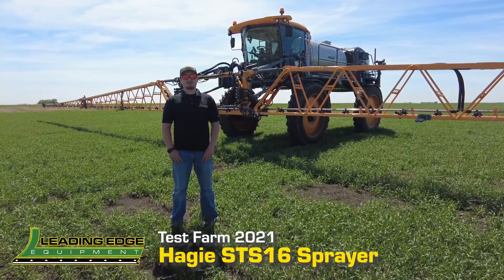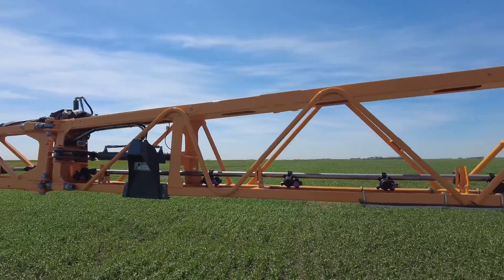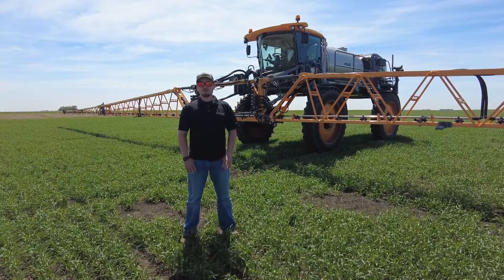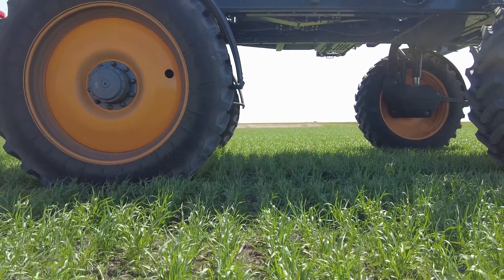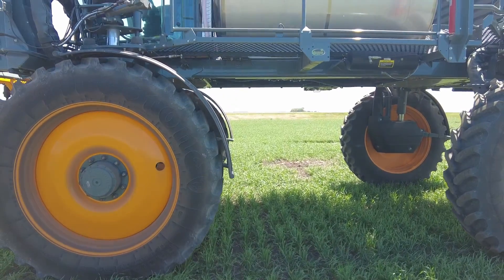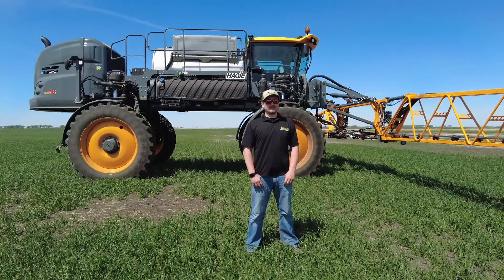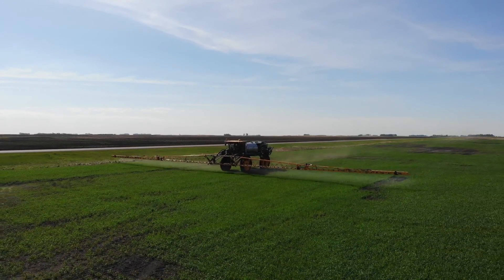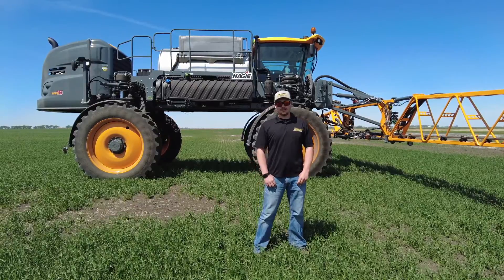Hagie STS16 Sprayer at the Leading Edge Test Farm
We’re back at the Leading Edge Test Farm, spraying wheat with a 2020 Hagie STS16. Integrated Solutions Consultant Zach Gilbertson provides an overview of the Hagie STS16, including its hybrid front boom, all-wheel steer and high clearance.